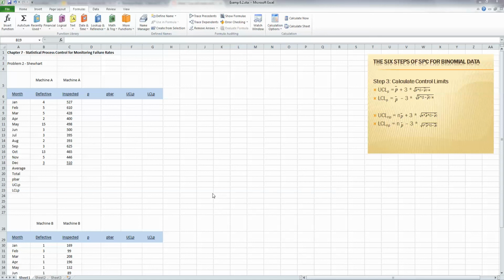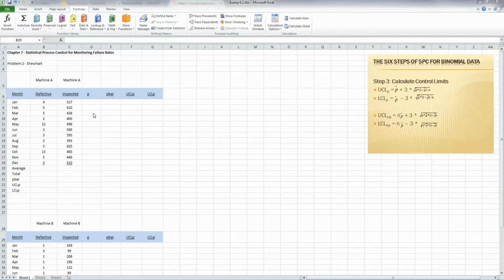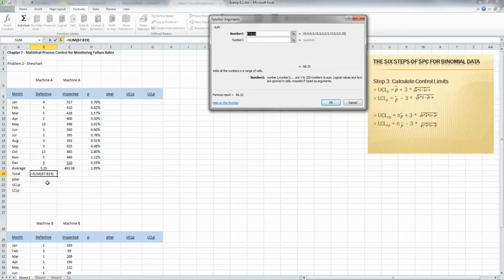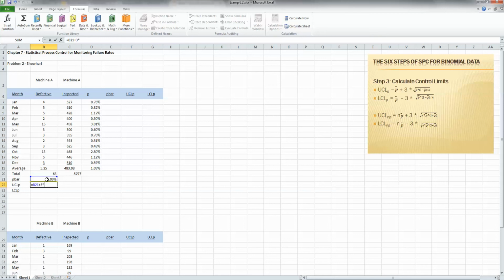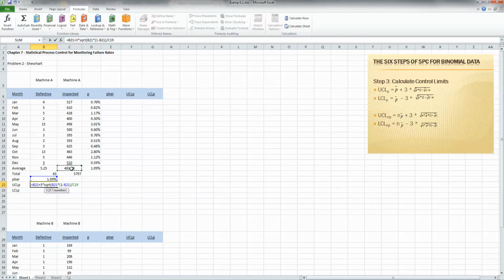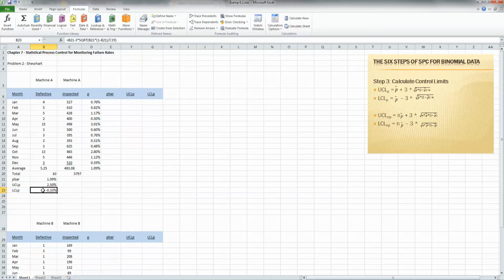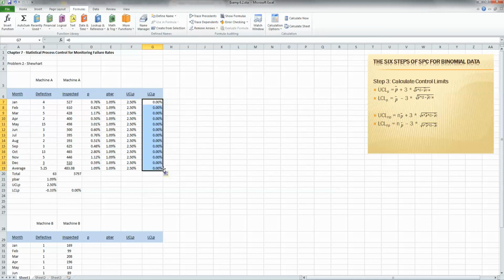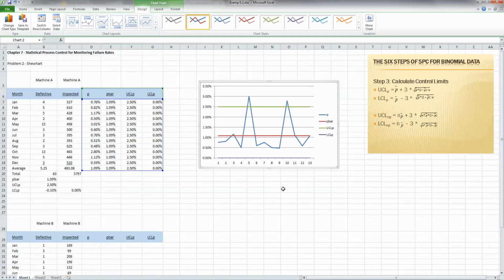5/10/2015 5:23:48 PM